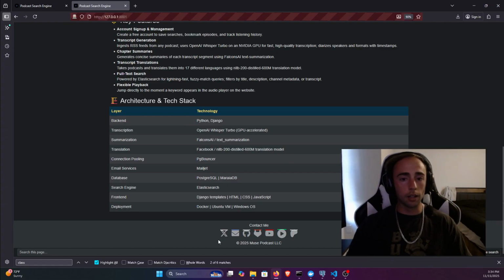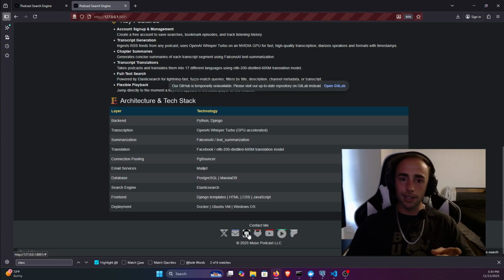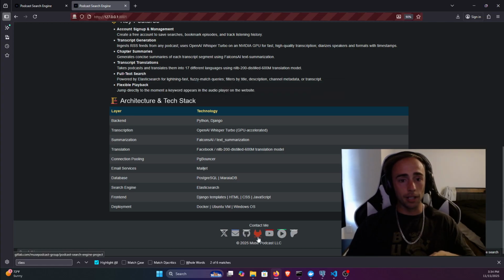Guest features on Muse Podcast Search Engine!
🌟 Key Features
Account Signup & Management
Create a free account to save searches, bookmark episodes, and track listening history.
Transcript Generation
Ingests RSS feeds from any podcast; uses OpenAI Whisper Turbo on an NVIDIA GPU for fast, high-quality transcription; diarizes speakers and formats with timestamps.
Chapter Summaries
Generates concise summaries of each transcript segment using FalconsAI text-summarization.
Transcript Translations
Takes podcasts and translates them into 17 different languages using nllb-200-distilled-600M translation model.
Full-Text Search
Powered by Elasticsearch for lightning-fast, fuzzy-match queries; filters by title, description, channel metadata, or transcript.
Flexible Playback
Jump directly to the moment a keyword appears in the audio player on the website.